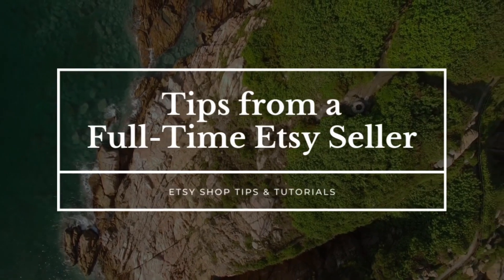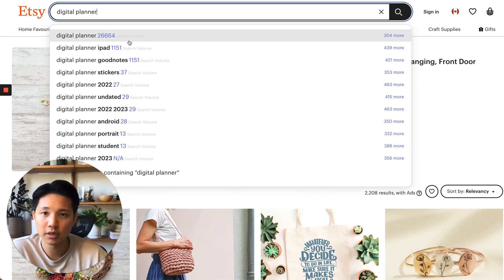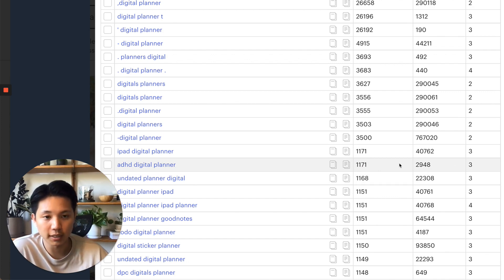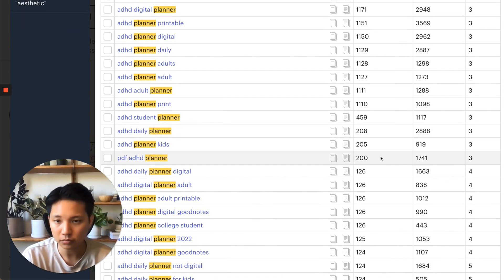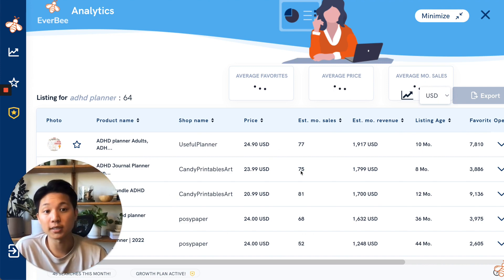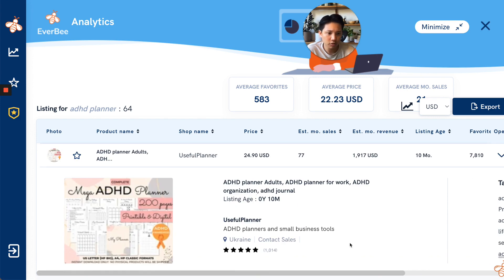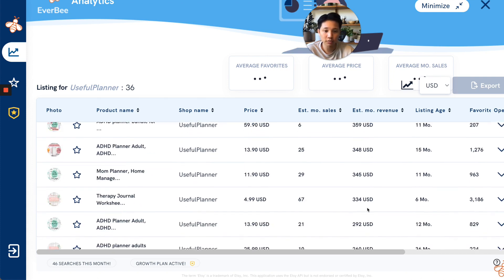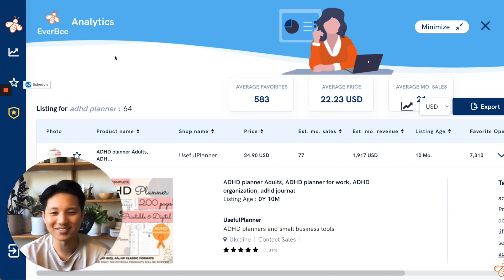Etsy Product Niche Research Step by Step - Sale Samurai & EverBee - Find Etsy Trends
How do you do Etsy product research to find what exactly sells on Etsy right now?

How do you figure out if you're making something that someone would actually want to buy?

This is something we should all be asking at the very beginning if we're starting a new Etsy shop.

In this video, I will show you some tools (Sale Samurai & EveryBee) I use to help validate product ideas so you can have the best chance of success selling on Etsy.

📖 Chapters
0:00 Intro
0:54 How to use Sale Samurai
2:04 Step 1: Broad Keyword Search
3:09 Supply & Demand Ratio
4:31 Step 2: Refine Keyword Search
6:02 Step 3: How much money can you make
6:34 How to use EverBee
10:37 Product Research Phase Recap
12:09 Outro